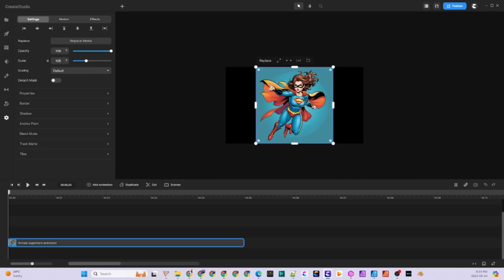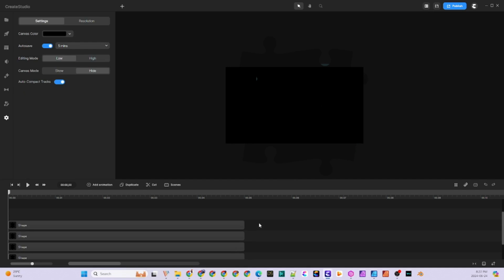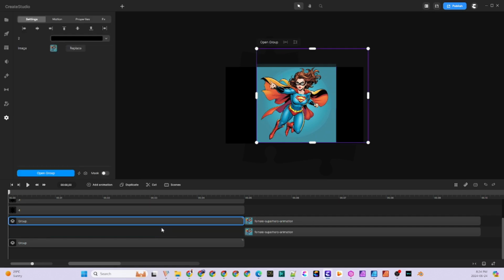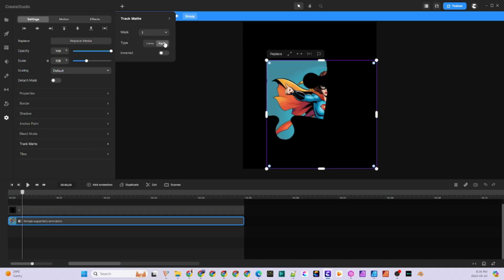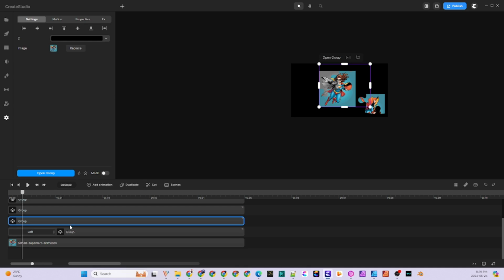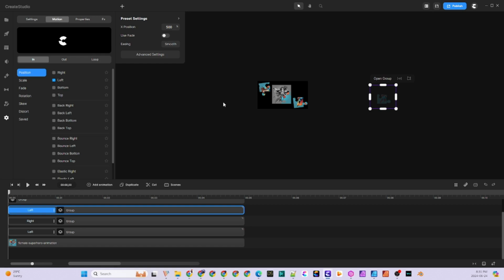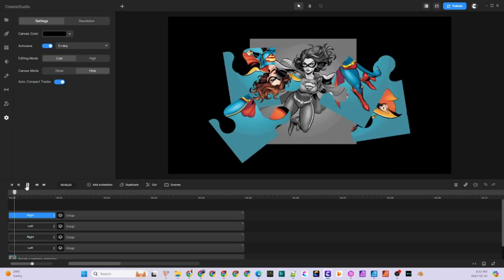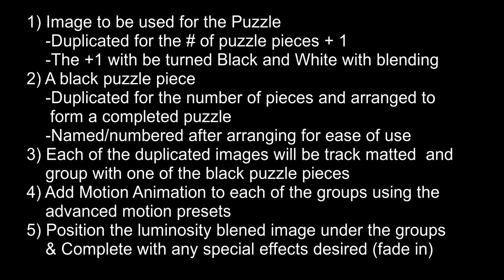Creating a puzzle animation in Create Studio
In this video I show you step by step how to create a puzzle animation.
The project files can be found at the link below, including the SVG puzzle piece used for the tutorial.  You can use it as is by simply uploading your own image and then doing a replace media for each of the puzzle pieces.